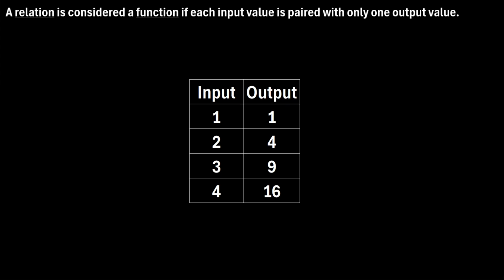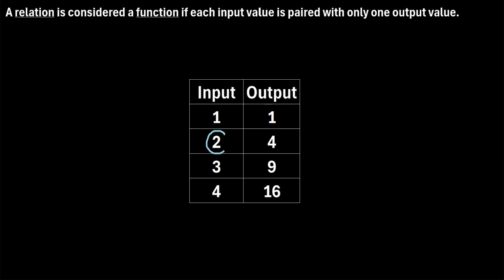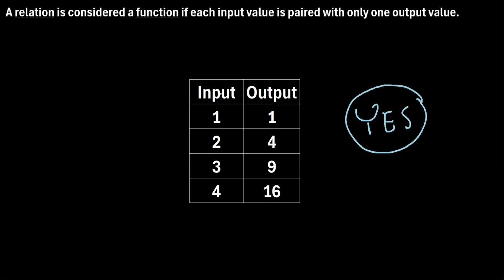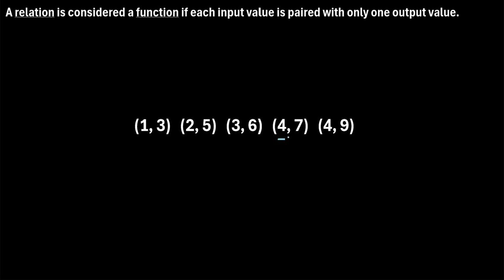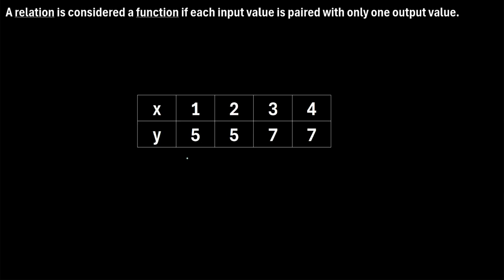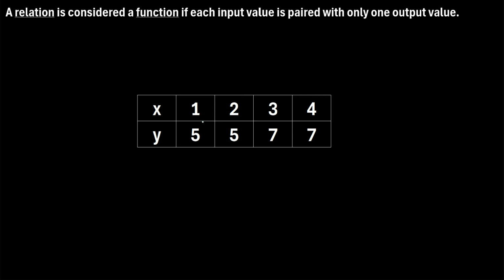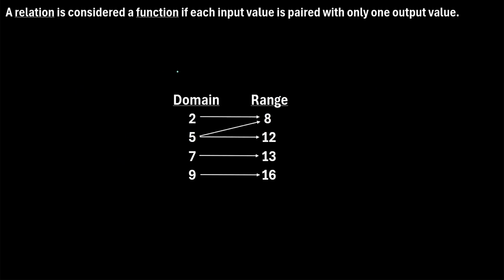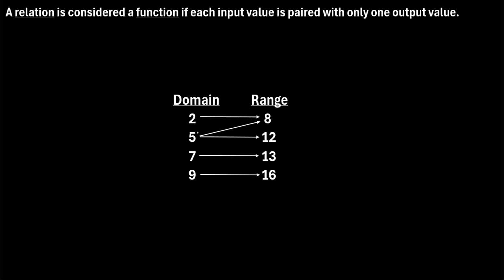Determine if a Relation is a Function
In this video I explain how to determine if a relation is a function, including several examples.